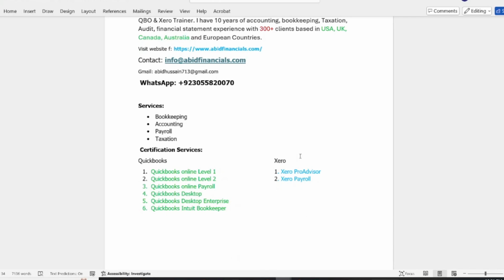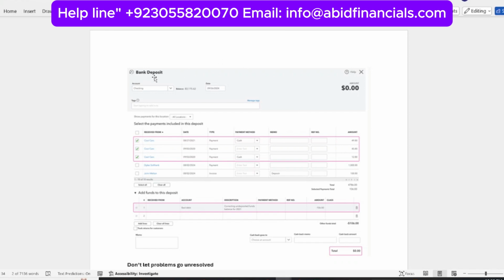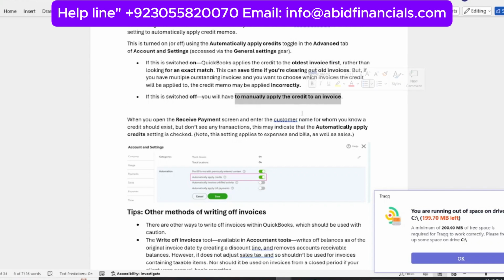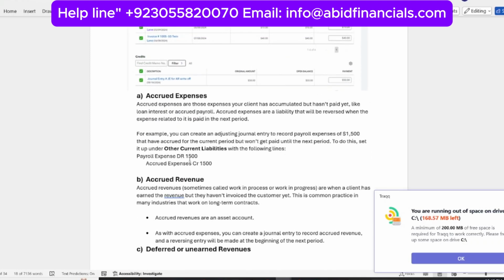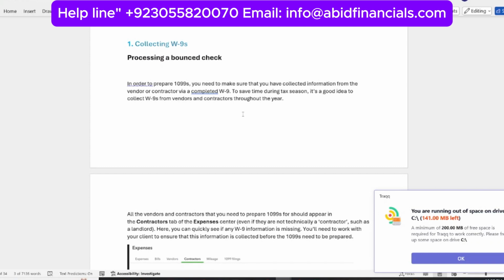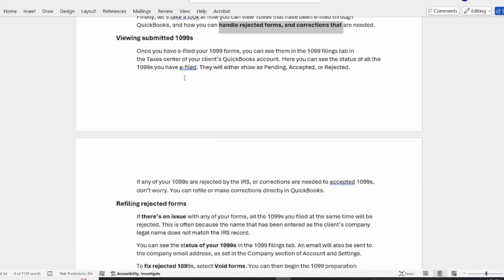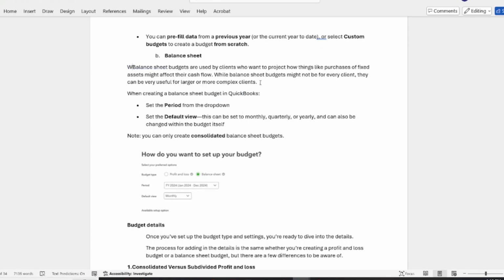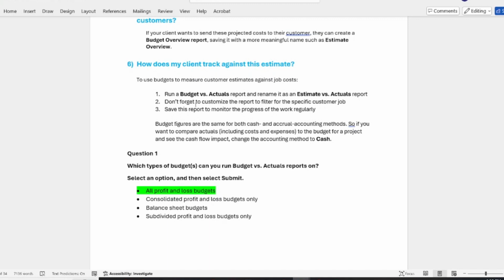2025 Quickbooks Online Certification Exam Study Material Level 2 - Section 4-Year End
Welcome to the video of the 2025 Quickbooks Online Certification Study Material Level 2 - Section 4-Year End
 My name is Abid Hussain Malik. I am a CPA and Certified QBO Pro-Advisor with 10 years of bookkeeping experience with 150+ clients. I have extensive expertise in Accounting, Finance, Audit, Budgeting & forecasting, and the Preparation of financial statements.

   • QuickBooks Online Full Course

Follow me on:

Time Line:

0:00 Intro
TROUBLESHOOTING TOOLS

0:30       Overview
02:10     Prevention is better than cure
05:05     Addressing Unresolved Undeposited Funds
12:30     Writing off Invoices
21:35     Creating Journal Entries
34:50     Practice Question

PREPARED AND FILE 1099 FORMS

35:00    Overview Task
36:30    Collecting W-9s
38:30    Confirming company information
39:35    Selecting accounts
42:00    Reviewing recipients
42:30    Previewing and filing forms
46:00    Refiling and corrections
50:40    Practice Questions

BUDGETING

51:10    Overview Task
52:30    Setting Up
53:50    Creating Budgets
59:00    Reporting on Budgets
01:00:50 Using Budgets as Estimates
01:04:50    Practice Questions
01:05:10 outro

How to pass QuickBooks Online ProAdvisor exam"
"QuickBooks ProAdvisor certification study notes 2025"
"QBO ProAdvisor certification Study Material"
"QuickBooks ProAdvisor preparation of exam"
"QuickBooks Online certification training modules"
"QBO ProAdvisor exam resources"
"Tips for passing QBO ProAdvisor exam"
"QuickBooks Online ProAdvisor practice test"
"QBO ProAdvisor certification requirements